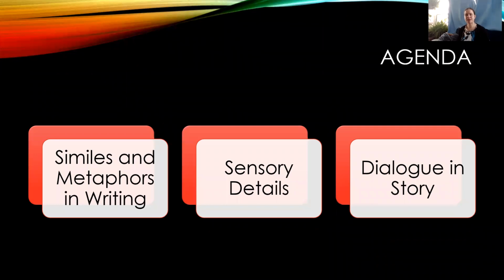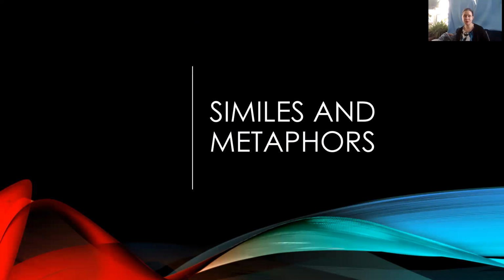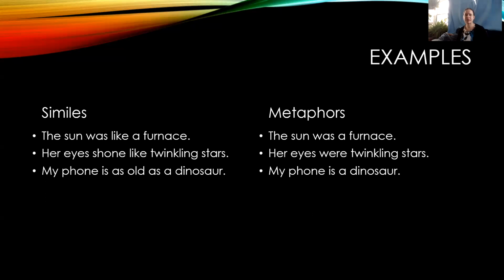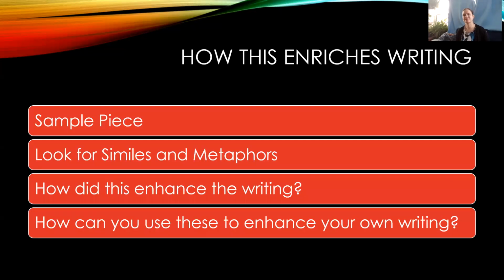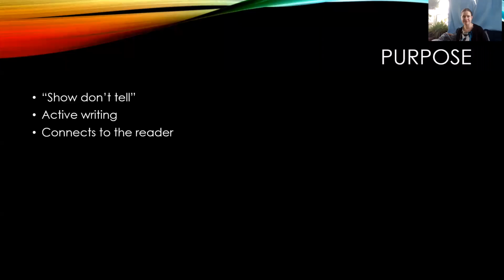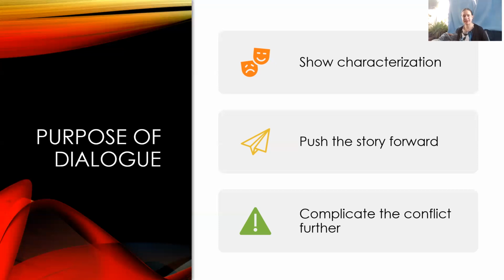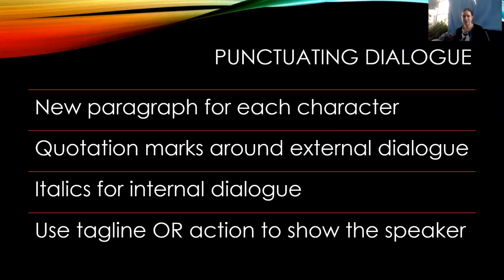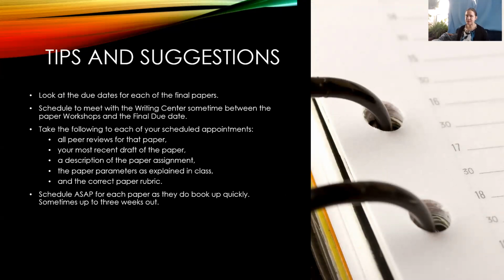Descriptive Writing and Dialogue